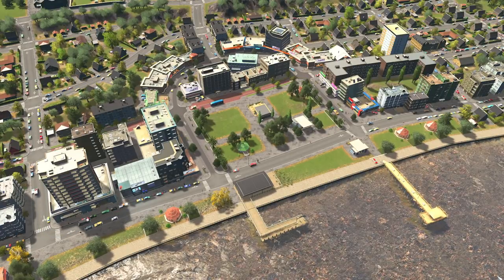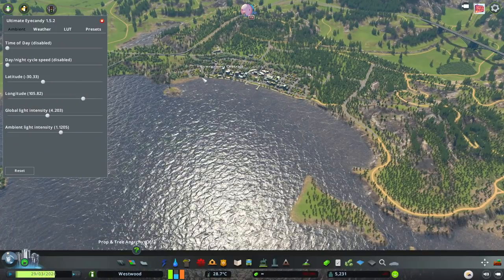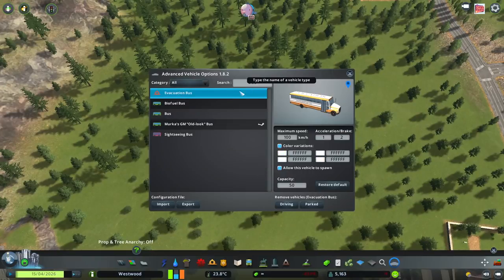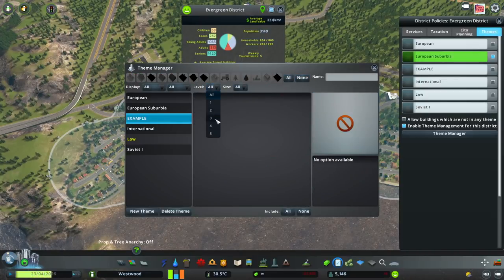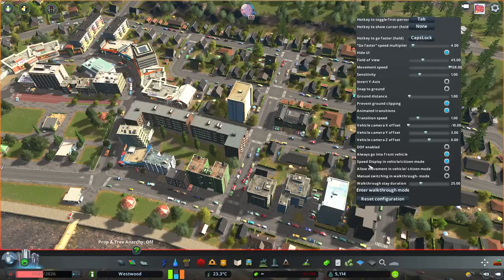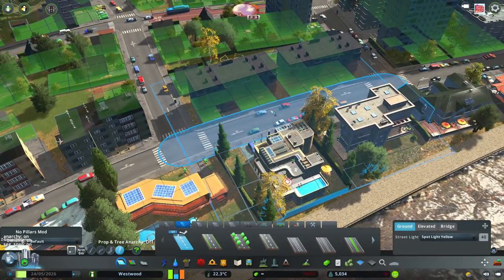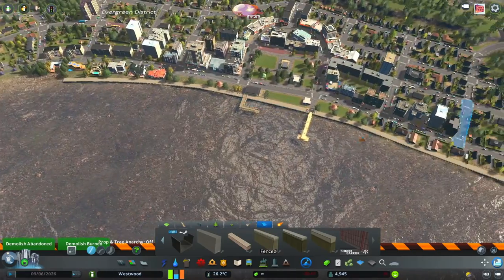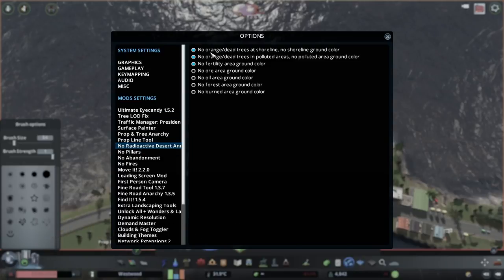HOW TO USE MY MODS | Cities Skylines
What are all my other mods and how do you use them? Find here out right here !

The map is: Cleyra